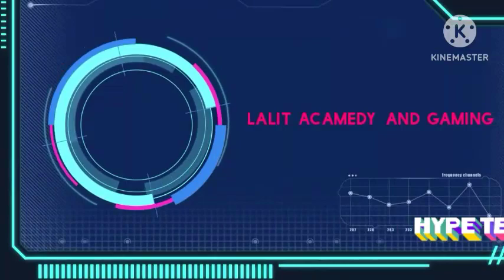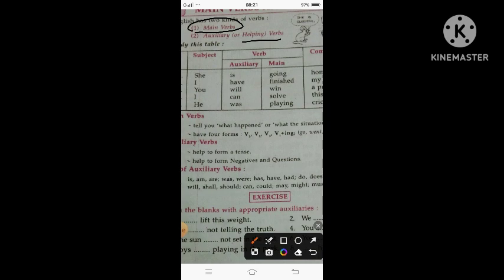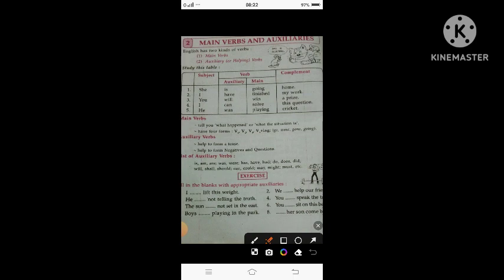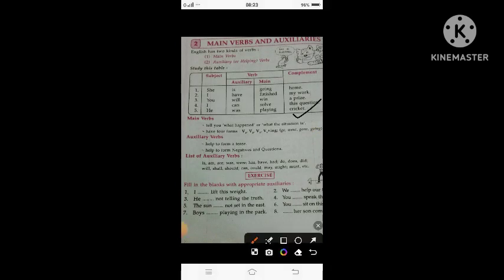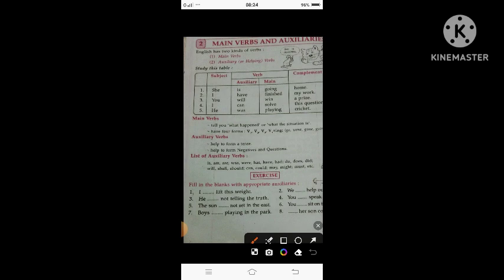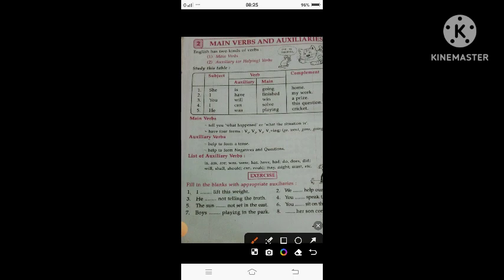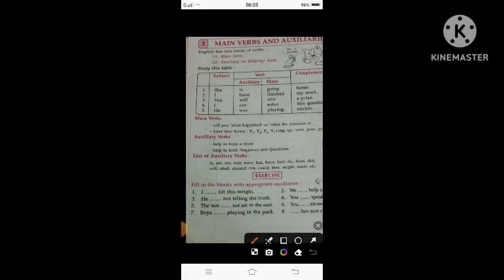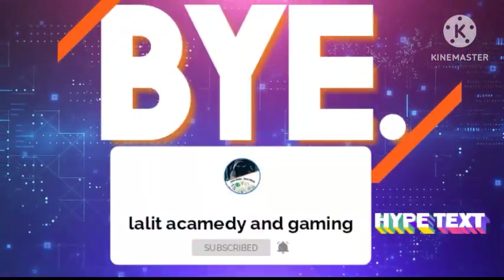HOLY FAITH / CLASS - 5 / English Grammar and composition / ch - 2/MAIN VERBS AND AUXILIARIES